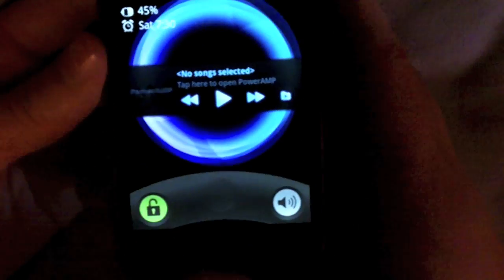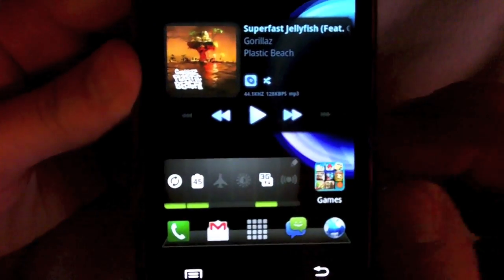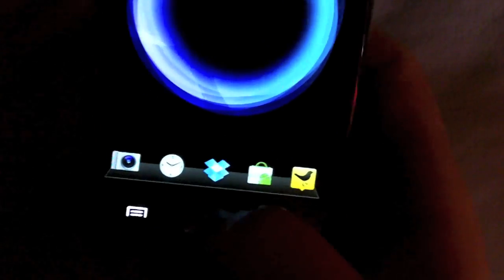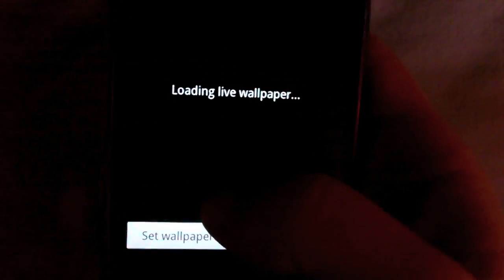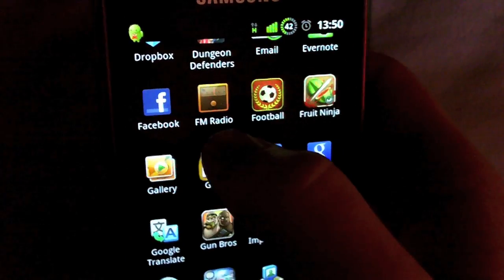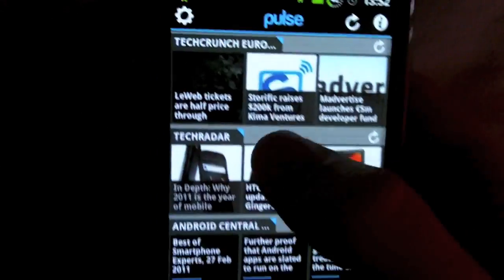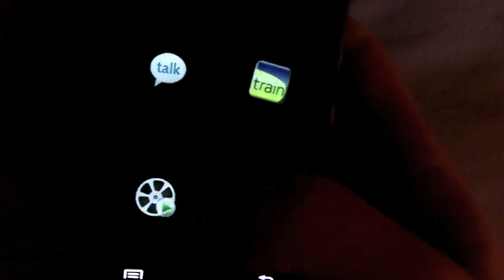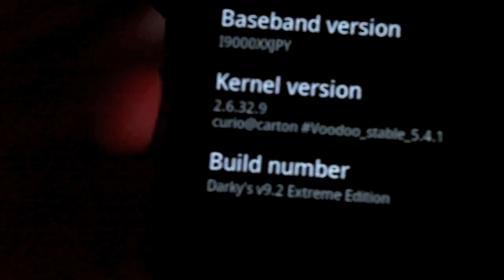Whats on my Samsung Galaxy S (v.2)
Whats on me olde phone!